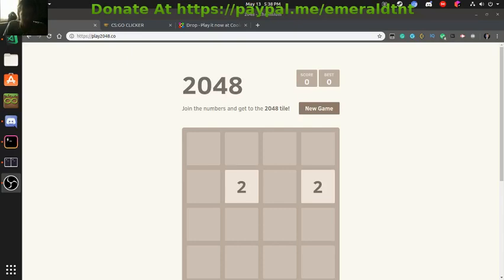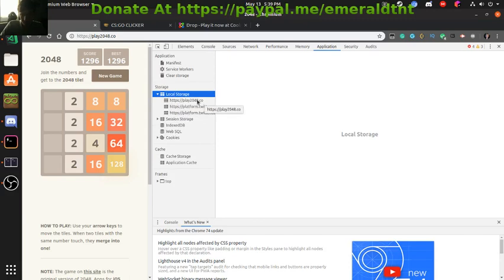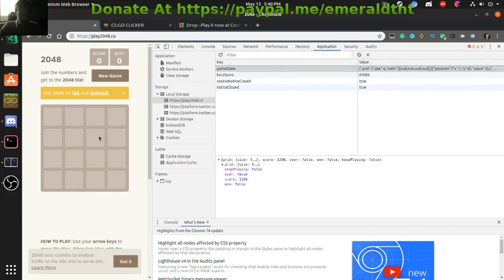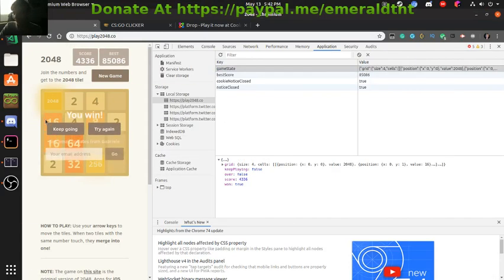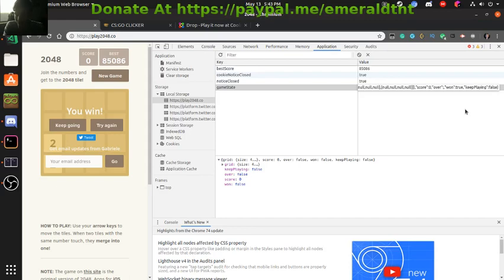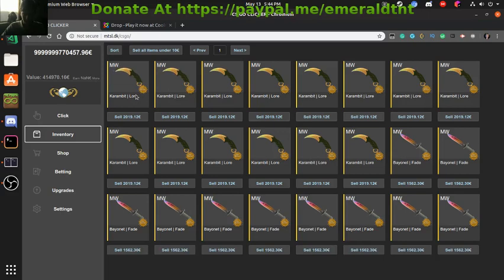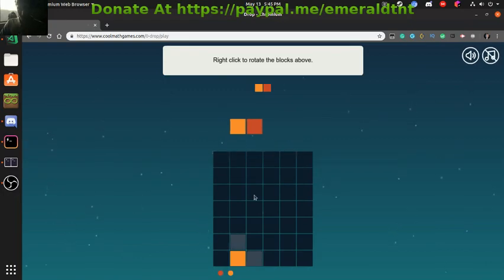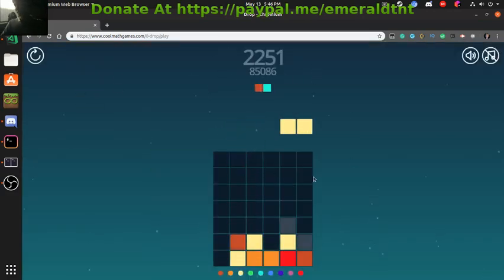How to HACK online games!!! - Changing Variables in JSON with Developer Tools!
Software Used - Chromium(Google Chrome)